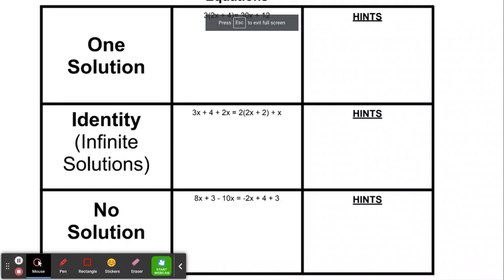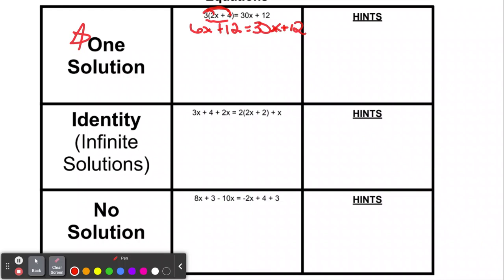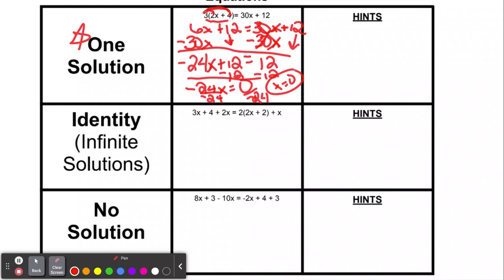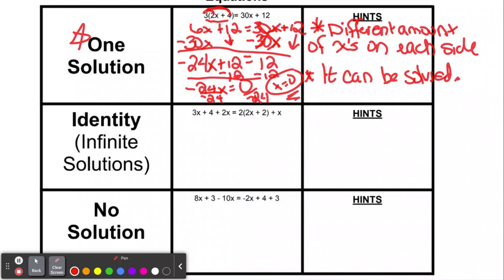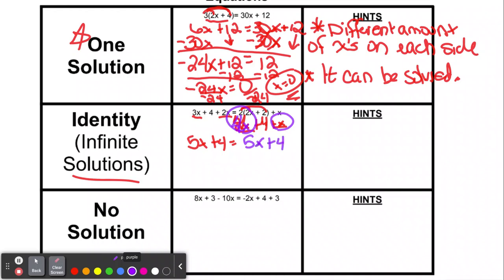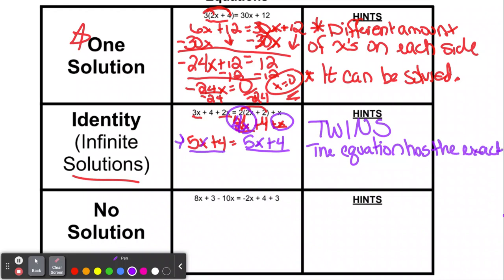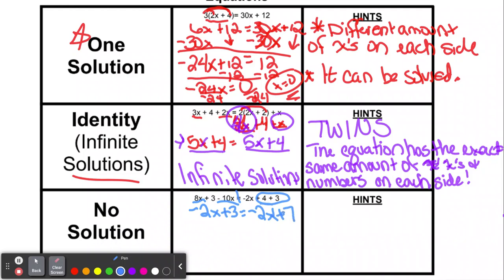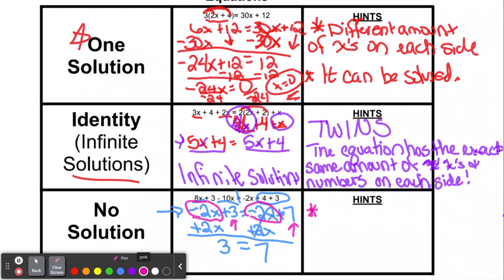Unit 4: One, None, Infinite Solutions with Equations Guided Notes video